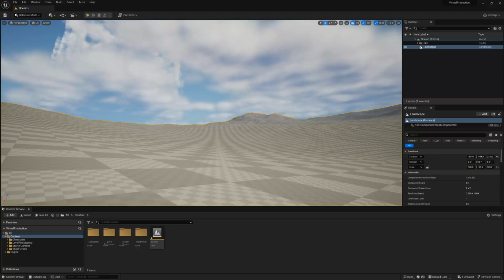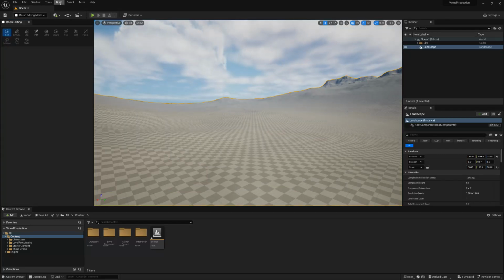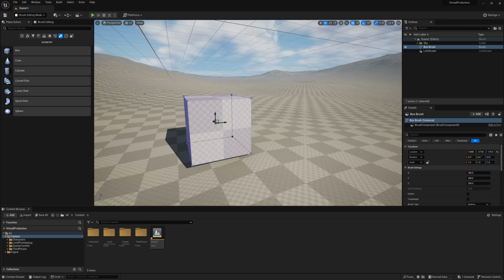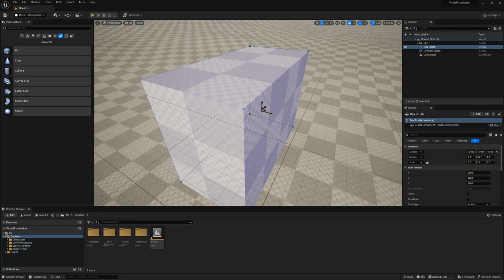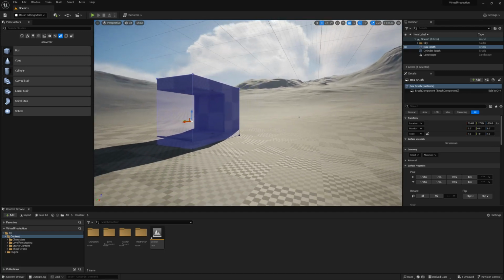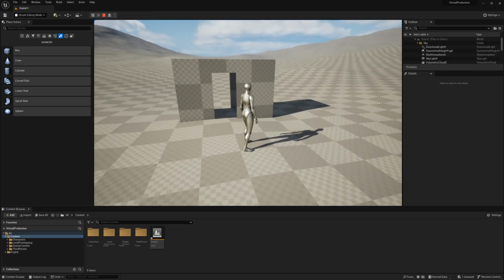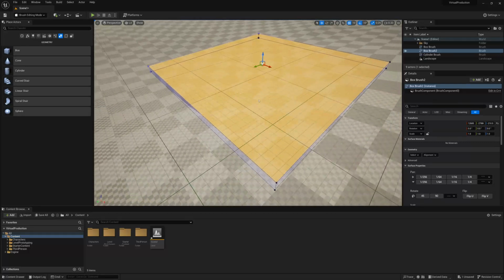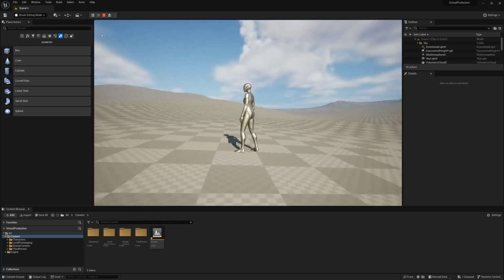03 Using Geometry Brushes